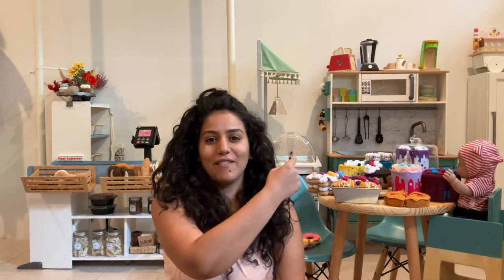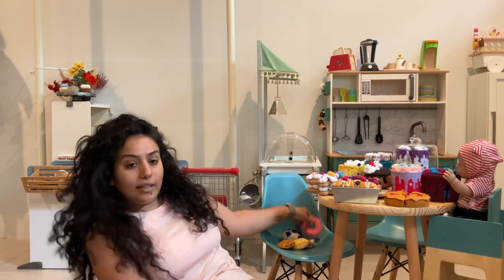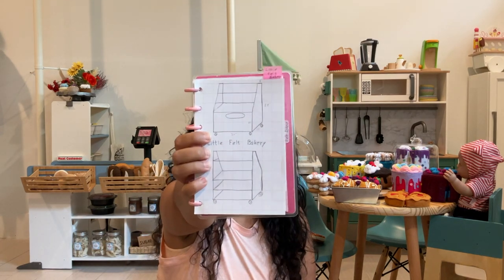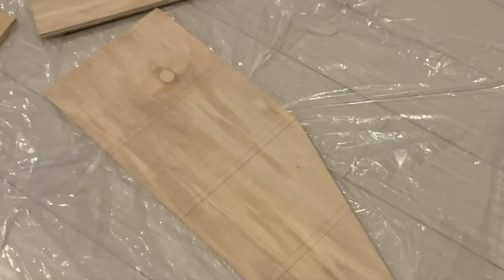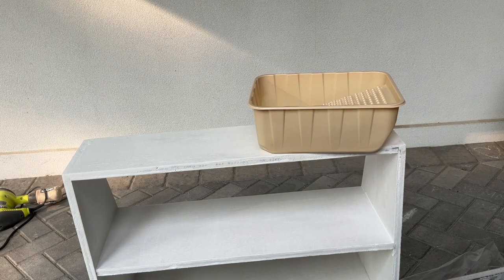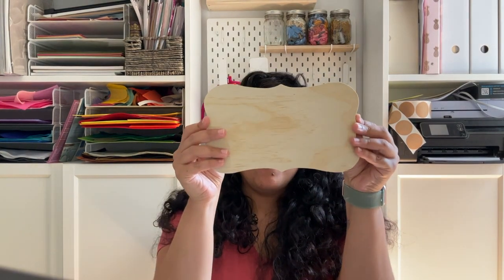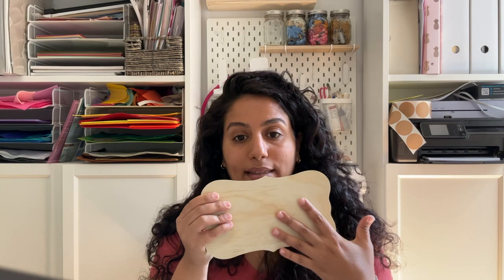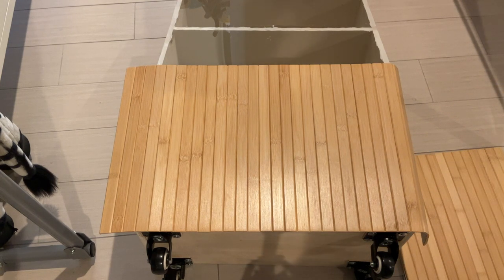*i built a little bakery for all of our felt cakes* DIY Play Bakery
if you are watching my videos lately you probably know that we have a lot of felt cakes in our play room. so this week i decided we should have a spacial place for all of the cakes so i built a little bakery!

for more DIYnanny content -